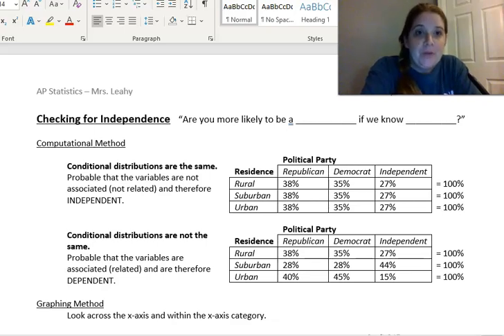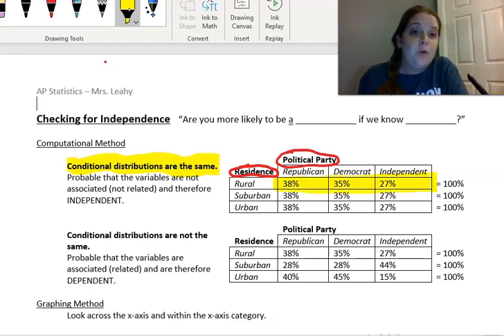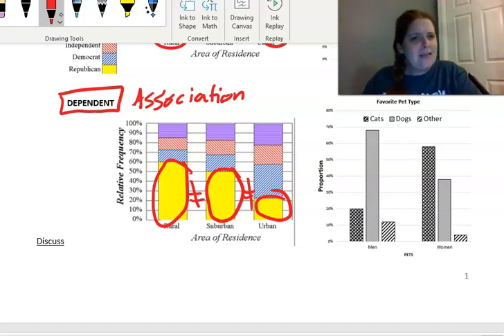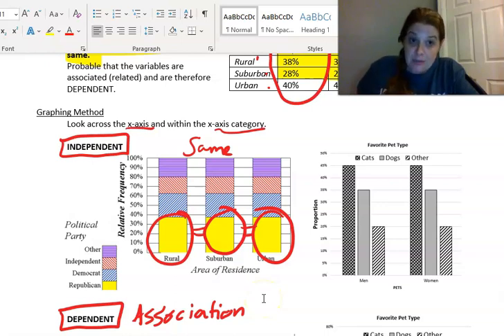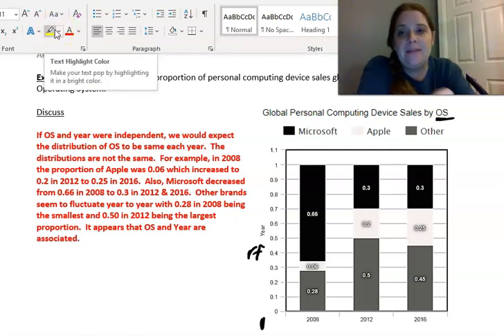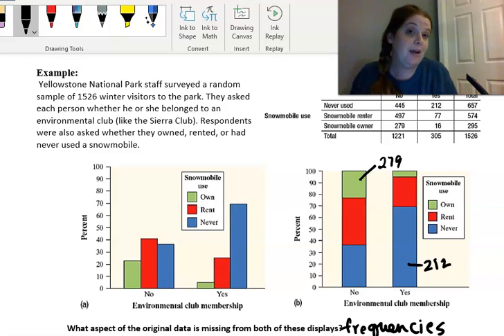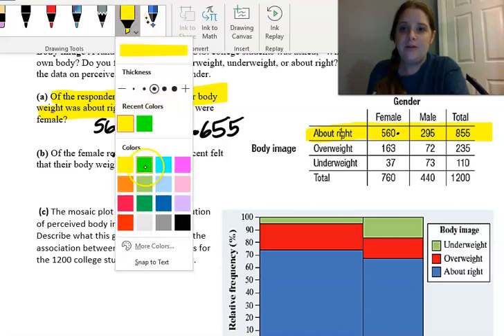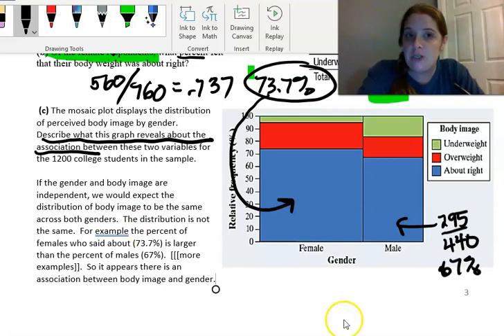Independence (Cat. Var) and Mosaic Plots - AP Statistics - Avon High School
Independence of Categorical Variables by inspection of segmented bar charts, and short explanation of mosaic plots